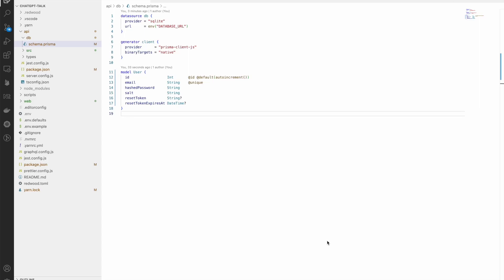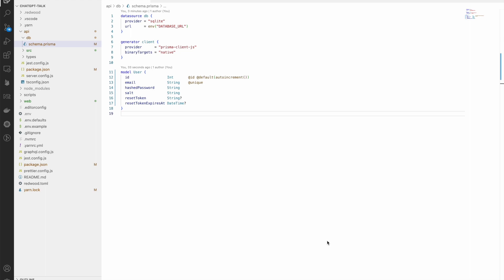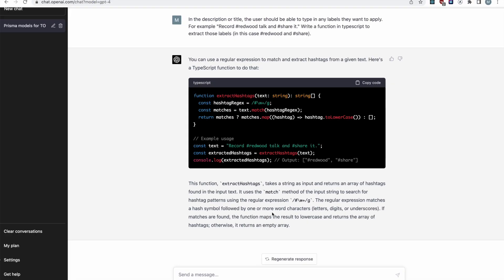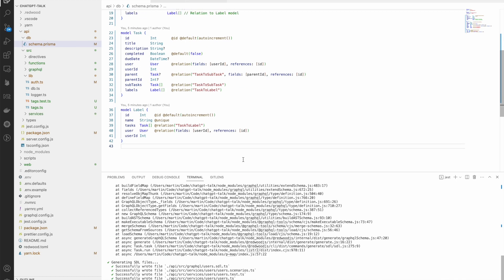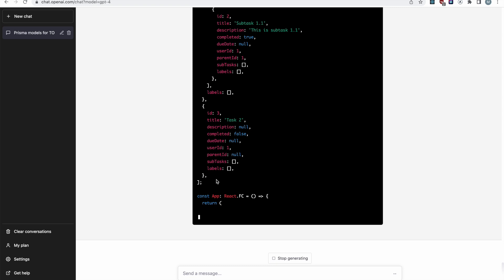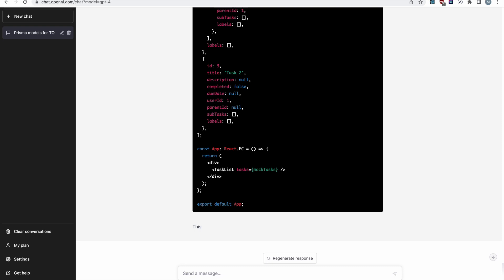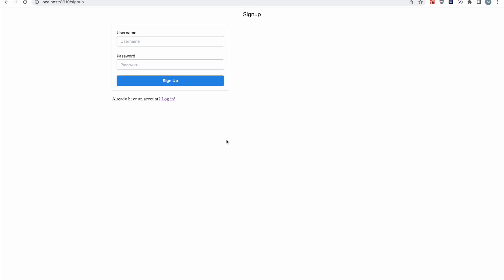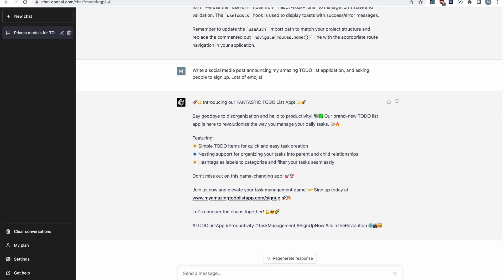From Idea to Empire: Mastering ChatGPT for the Ultimate Startup Toolkit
Fractal Software Head of Engineering, Martin Kess, will guide you through using this AI tool for ideation, domain modeling, coding, and business processes like marketing.

This demo was presented and discussed during "RedwoodJS Talks April 2023: Build A Business With AI, Redwood Studio Preview"